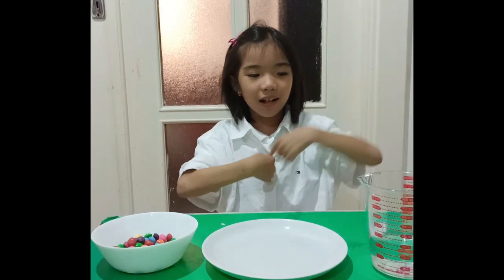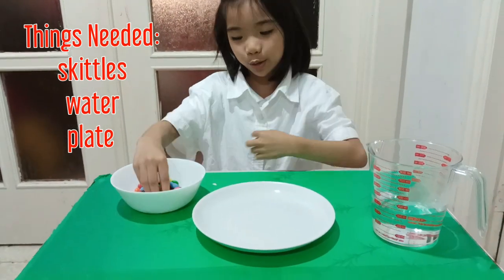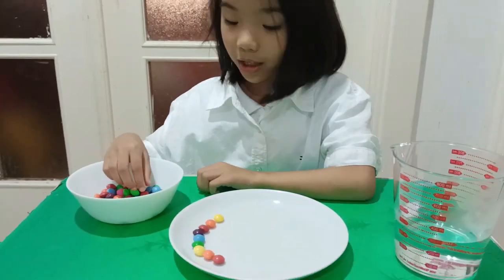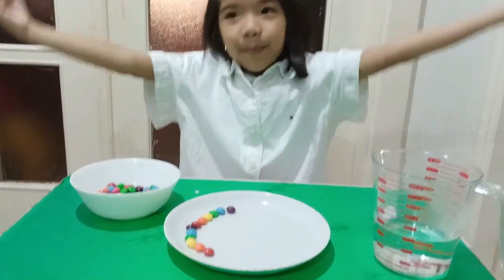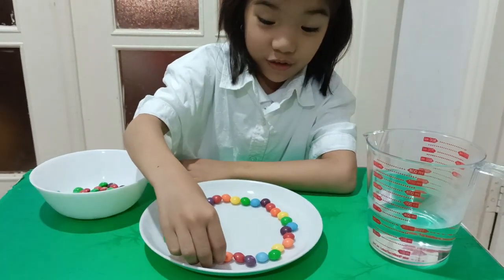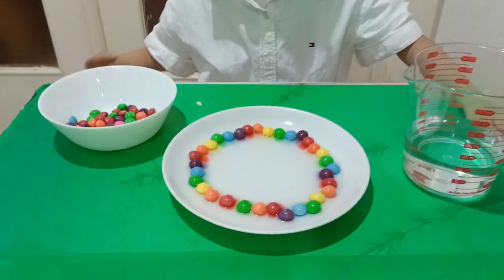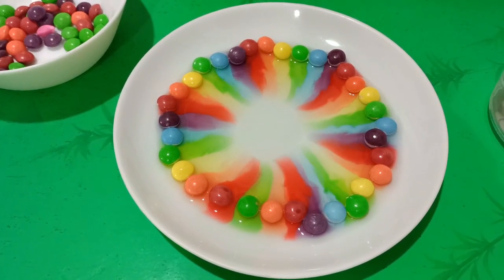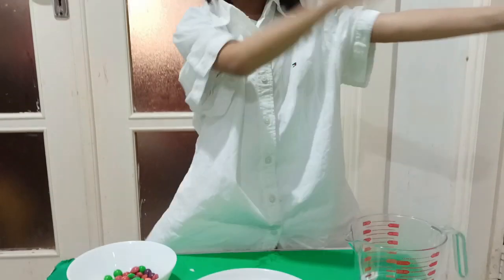Rainbow Skittles Experiment by Alex | Science Experiment| Grade1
Performance Task in Science by Shaylla Alexxa | Grade 1| Science Month Celebration
Rainbow Skittles Experiment
Meterials needed: Skittles, warm water, round plate preferred.